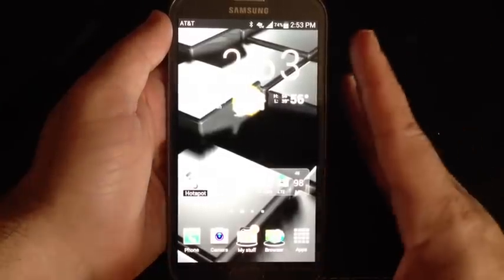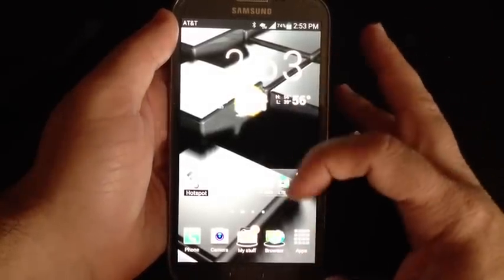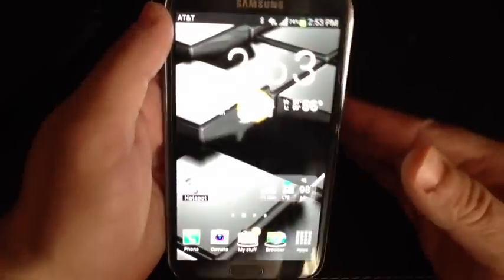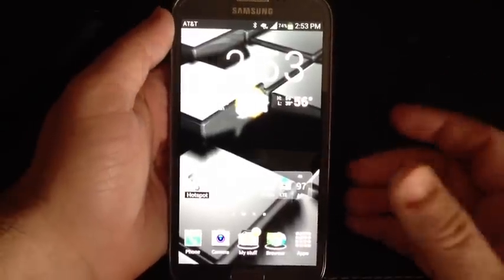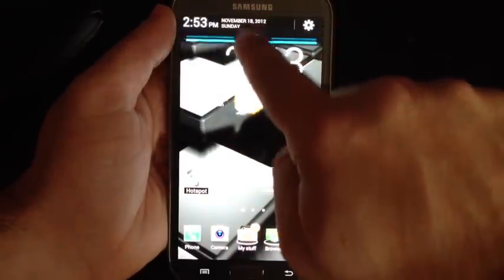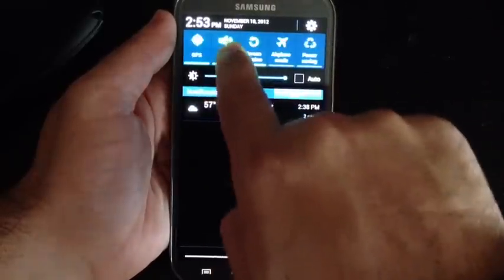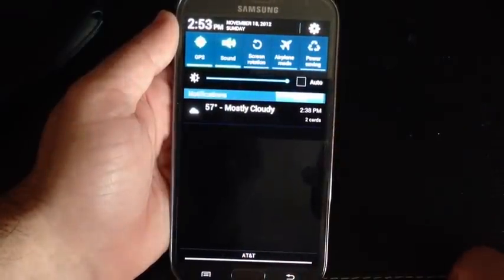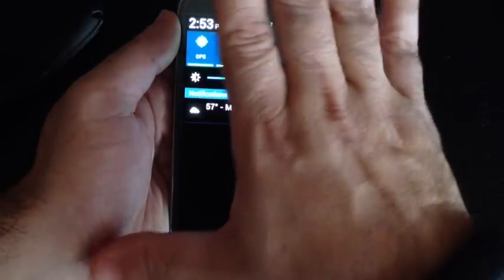Samsung Galaxy Note 2 Tip 4: How to disable rotation